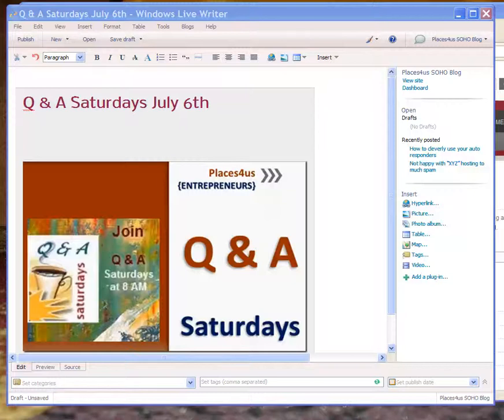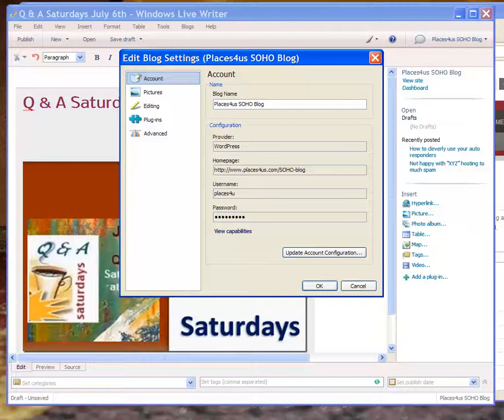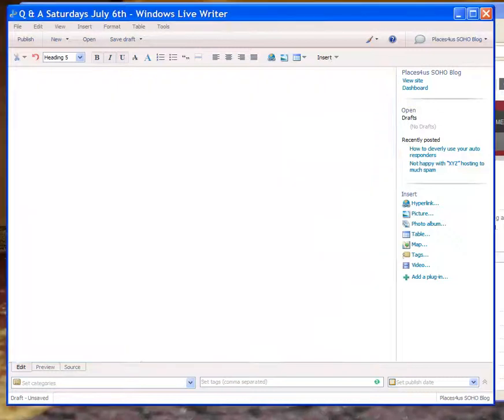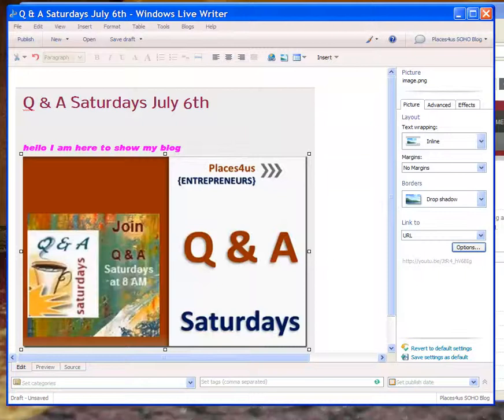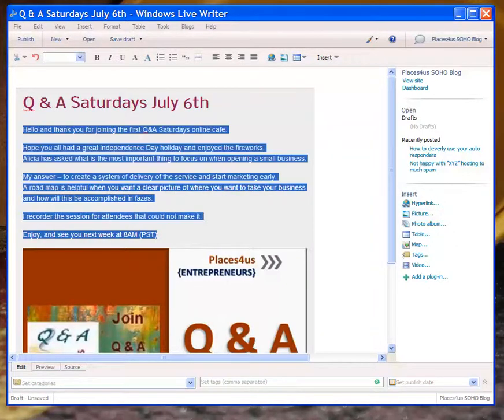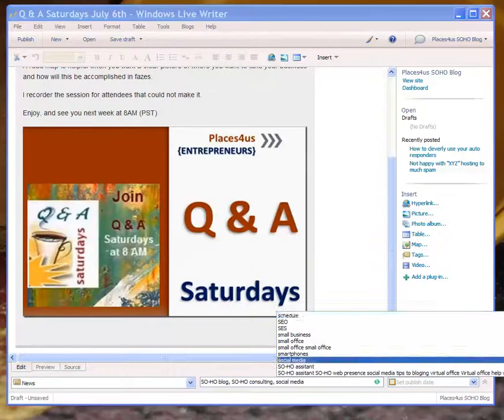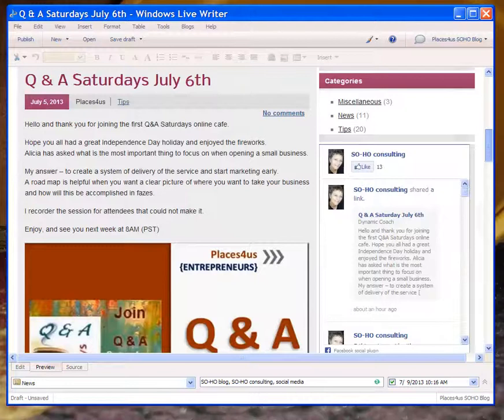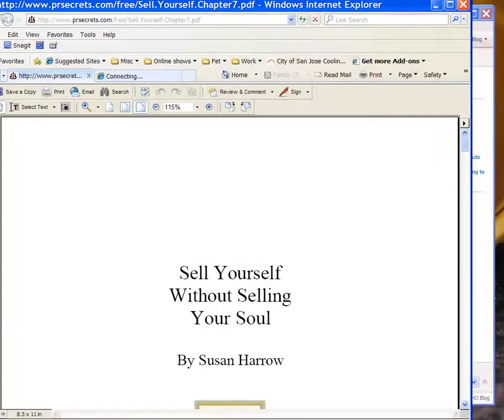How to create a blog post with Windows Live Writer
Training step by step how to create an account and post via Windows Live Writer. Instructions to set up account with WLW, start new post and publish on your blog.